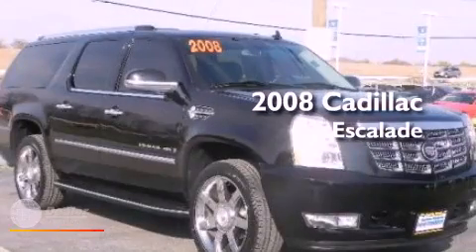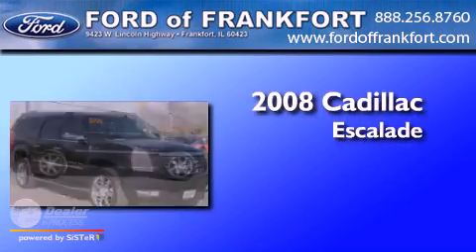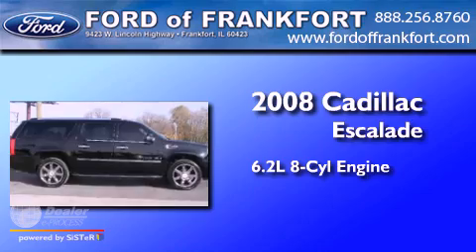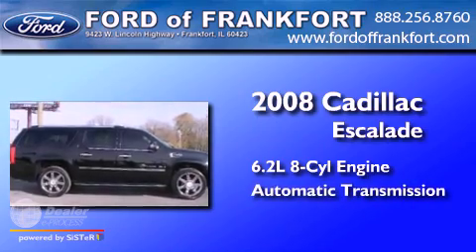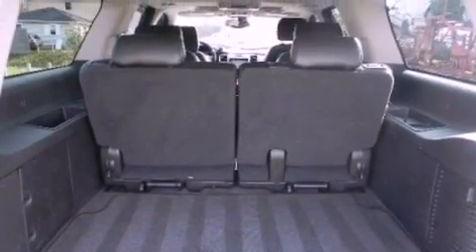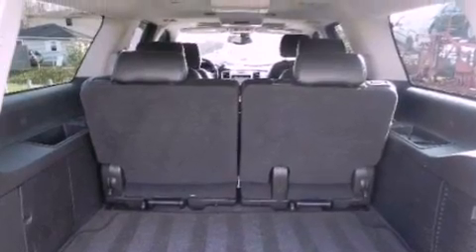2008 Cadillac Escalade Frankfort IL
Year : 2008
 Make : Cadillac
 Model : Escalade
 Engine : 6.2L V8
 Trans . : Automatic
 Exterior : Black
 Miles : 61,738
 Interior : Black
 Ford of Frankfort